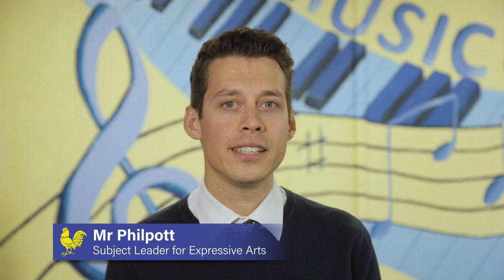Creative Arts Subjects at Honywood